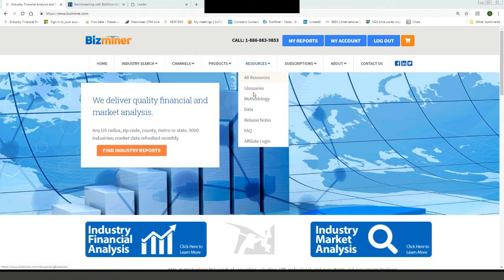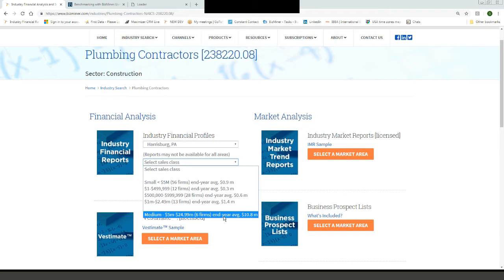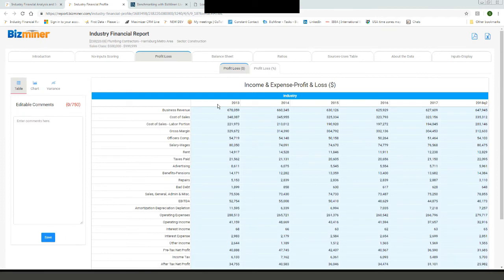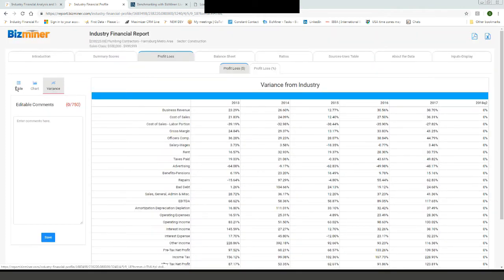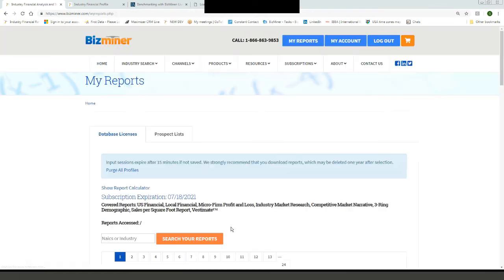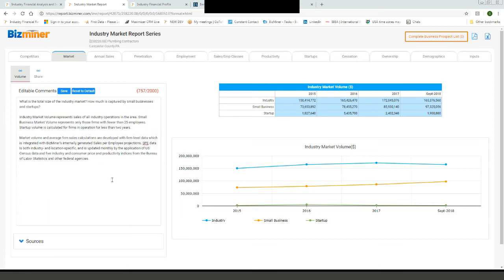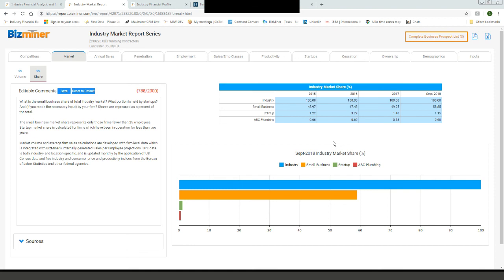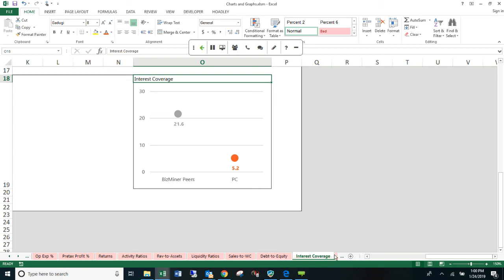Benchmarking with BizMiner: Live Demo and Case Study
Get a preview on how to use granular financial data to build a better business valuation report. Join Galen Pugh for a demonstration on how to use BizMiner’s robust data set and see BizMiner in action with a case study presented by valuation expert Don Drysdale.